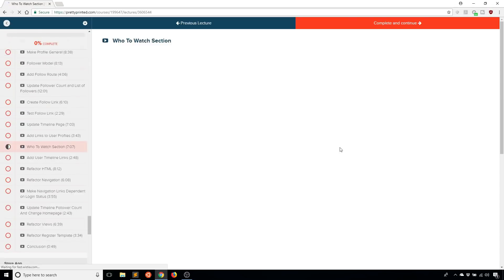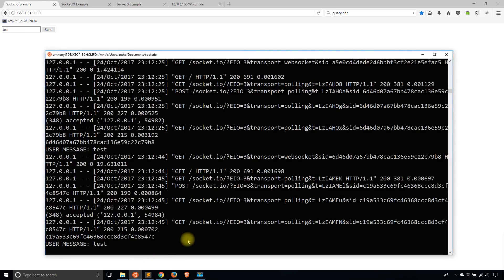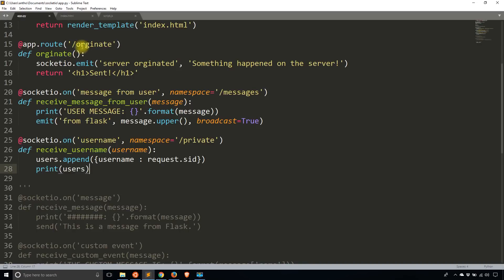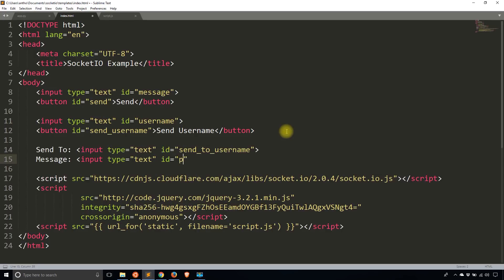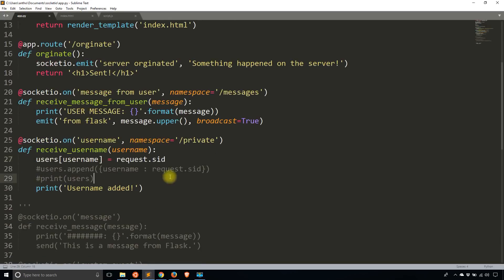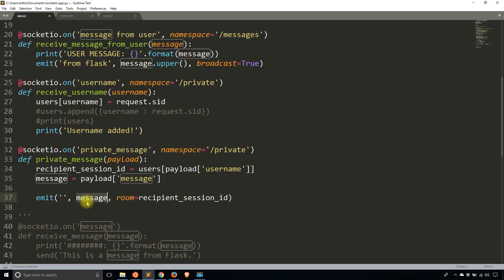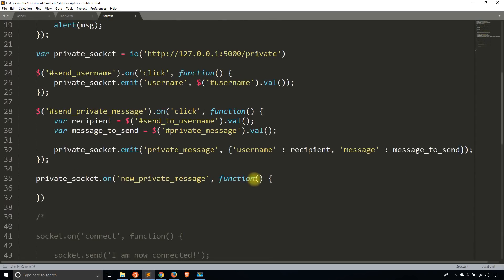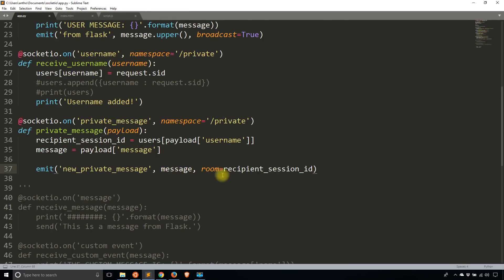Flask-SocketIO Session IDs and Private Messages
This video demonstrates how to use Flask-SocketIO for sending private messages between users using session IDs.